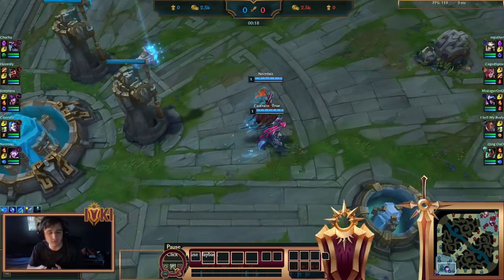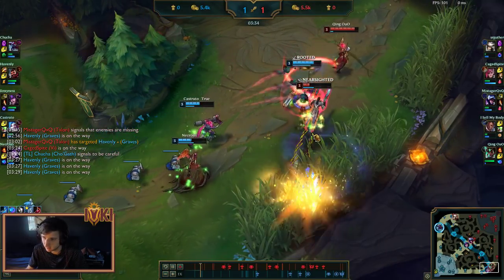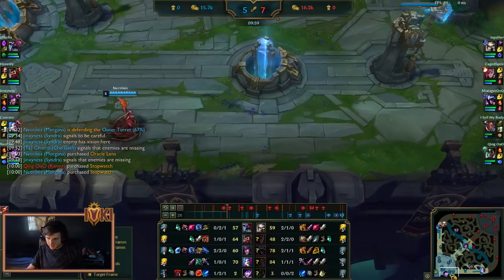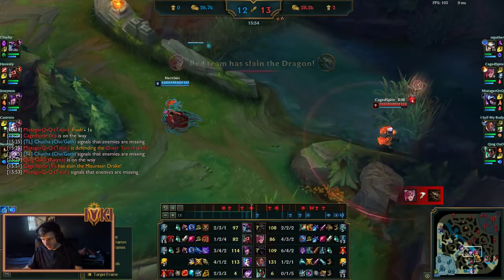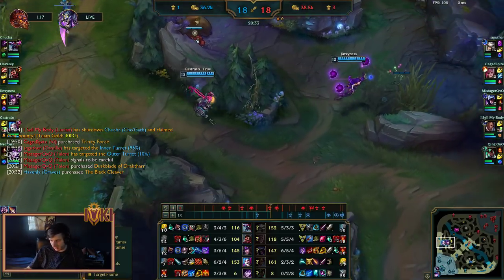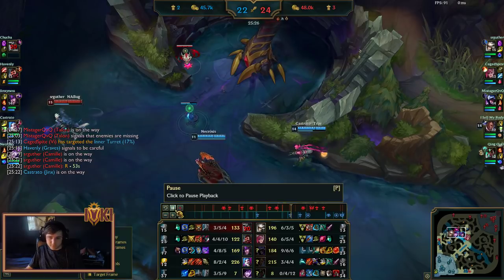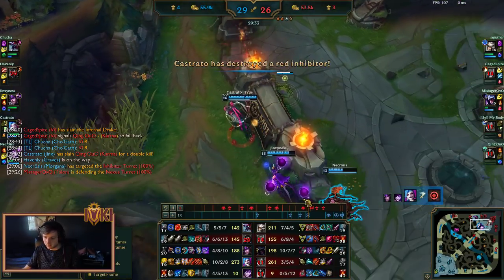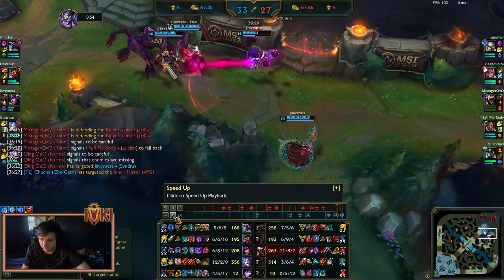Plat 4 Morgana Coaching -- [MASTER TIER COACHING]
"HOW TO OPTIMIZE YOUR COMBOS:"
In this paid coaching session I go over several topics on how to carry solo queue as Morgana efficiently.